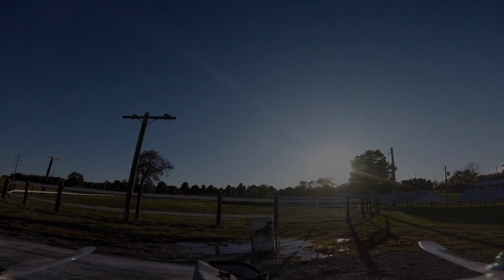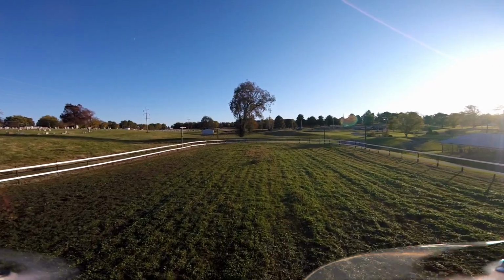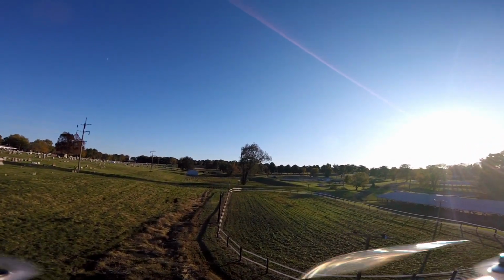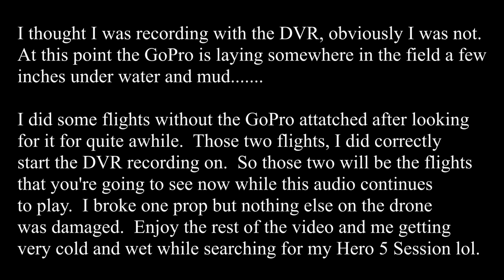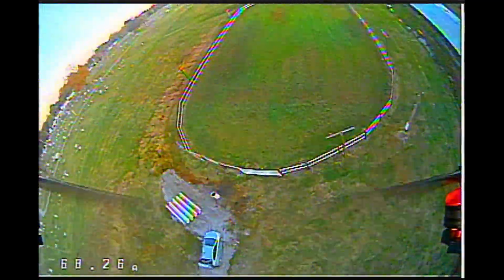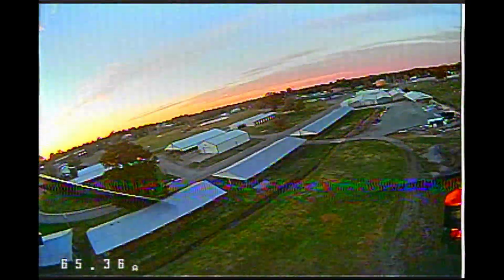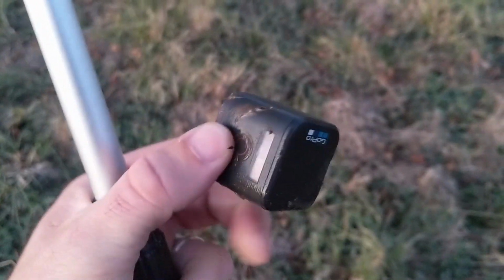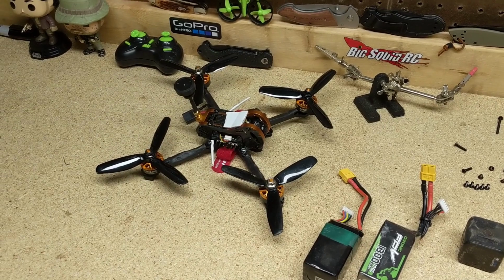Release the Tyro109!!! ...and eject my GoPro from the drone =(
A lost GoPro, a Tyro109's maiden voyage, and a sunset rip.  It's all here in this video adventure.  Strap in... It's a good one.

---My Gear---
Drone - Eachine Tyro 109 (stock)
Radio - FlySky FSi6X
TX - flysky fly 14+ RSSI
Goggles - TobyRich TR1 (EV800d clone)
Props used in this video - DALPROP 5040C triblade
Flight Camera - GoPro Hero 5 Session
Vlog Camera - Google Pixel 2XL
Batteries - Ovonic 1300mah 4s 100C high discharge LiPo